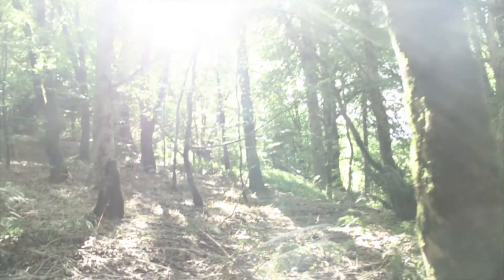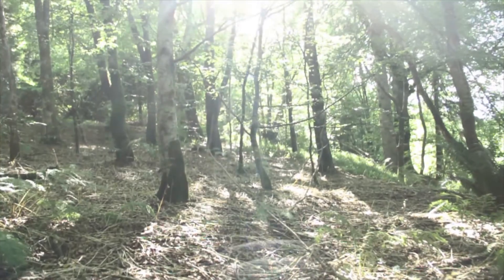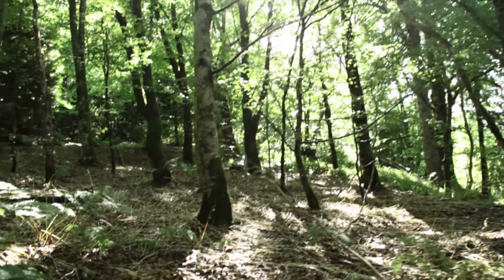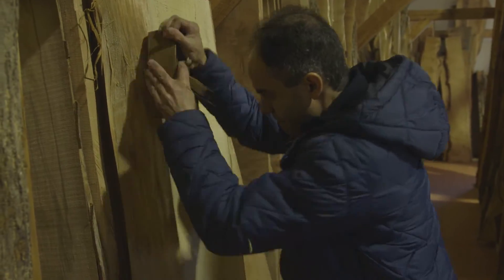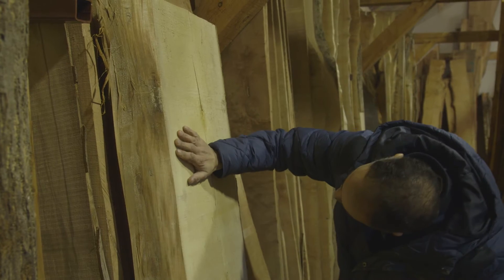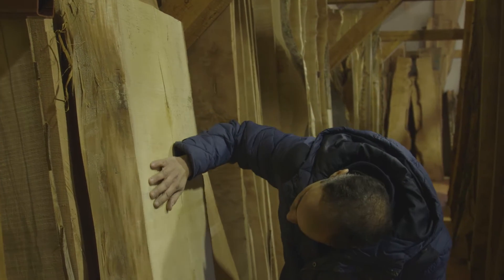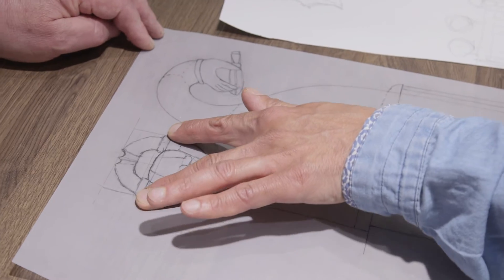GALWAY CELLO sizzle reel